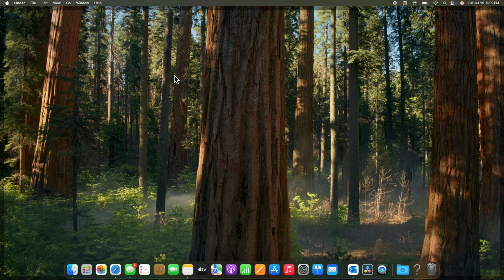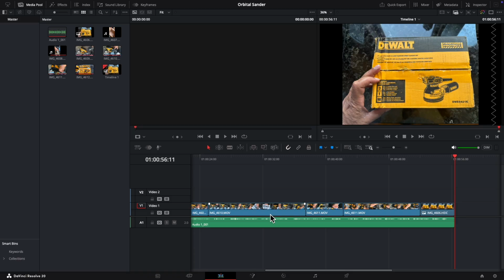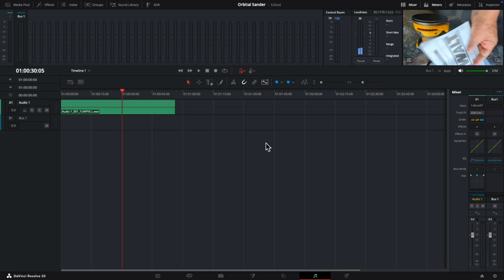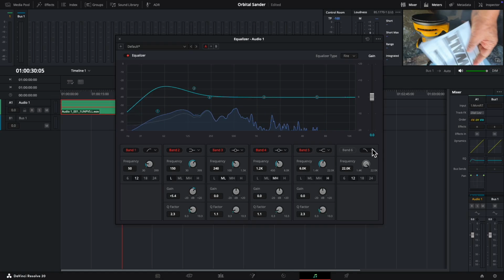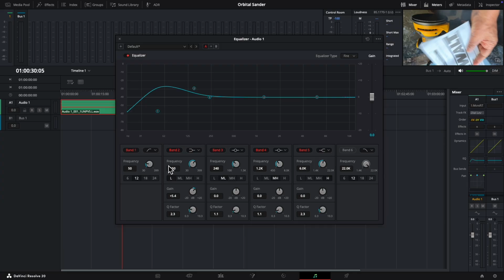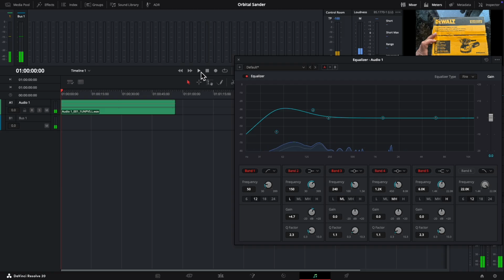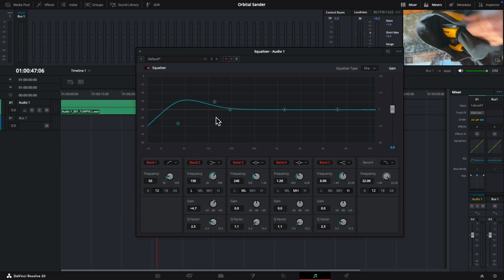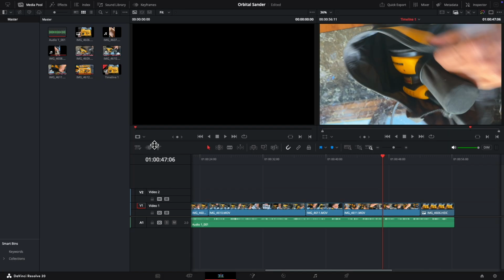DaVinci Resolve Audio EQ Basics – Quick Guide to Bands 1 & 2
In this short 3 and half minute tutorial, I walk through how to find and use the built-in Equalizer in DaVinci Resolve for basic audio tuning.

This video is designed as a simple reminder for myself and others who want to improve audio quality without diving too deep. We start by adjusting just Bands 1 and 2—perfect for beginners getting a feel for the EQ controls.

🔊 Topics covered:
How to access the EQ in DaVinci Resolve

Simple tweaks to enhance vocal or background audio
🎧 Great for YouTubers, podcasters, and editors who want better sound with minimal effort.

✅ DaVinci Resolve version used: 20